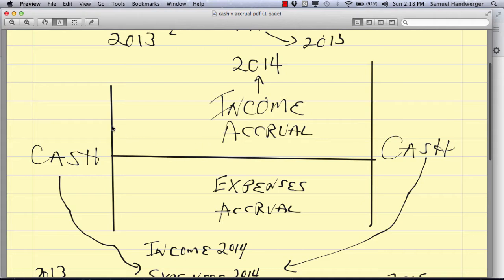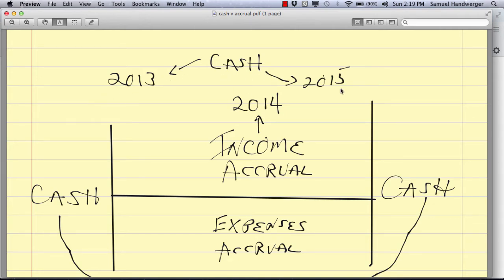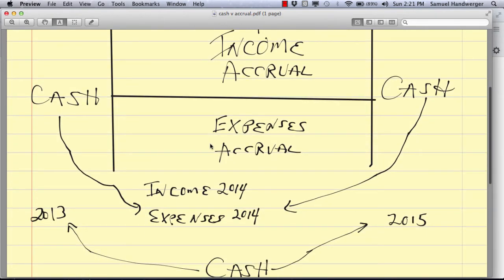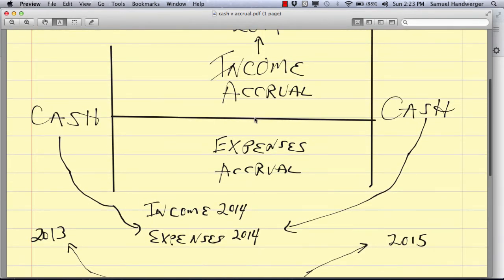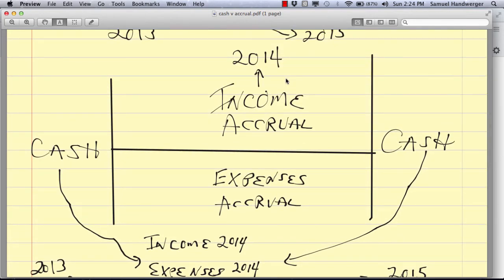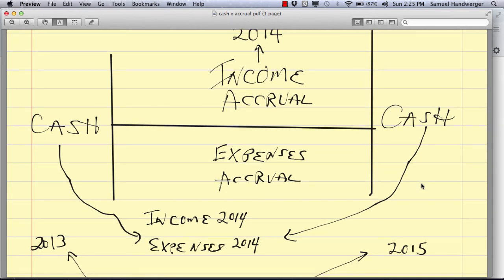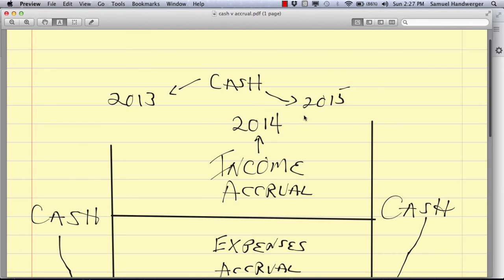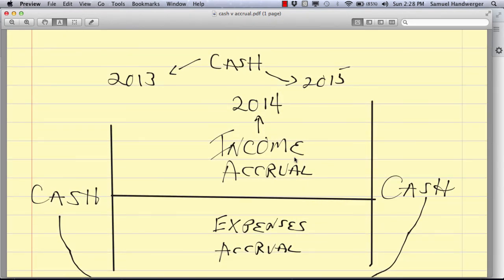cash v accrual